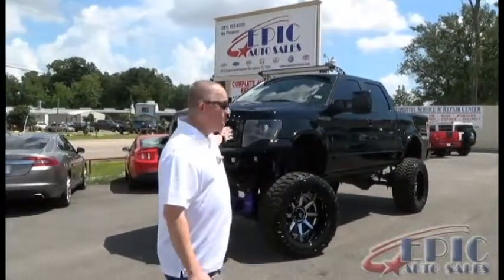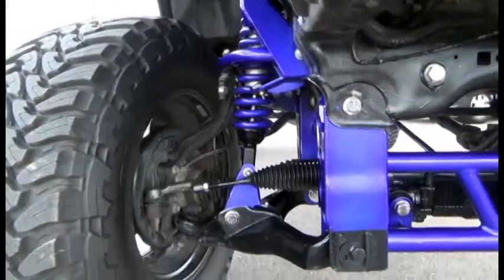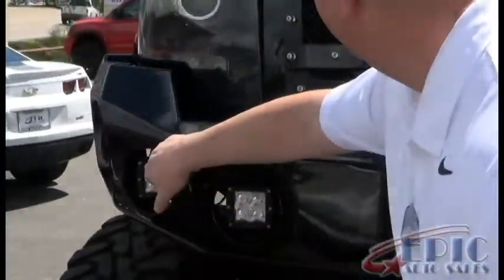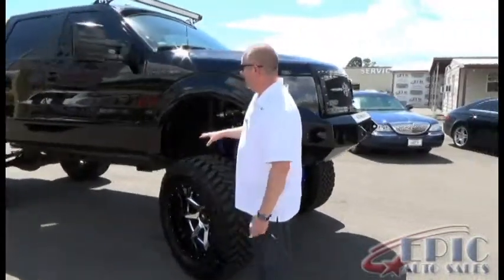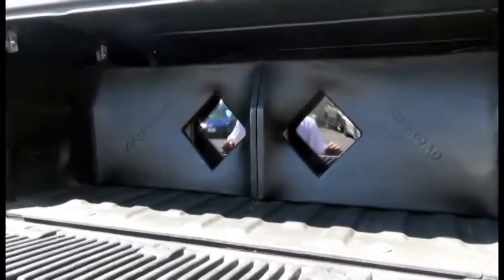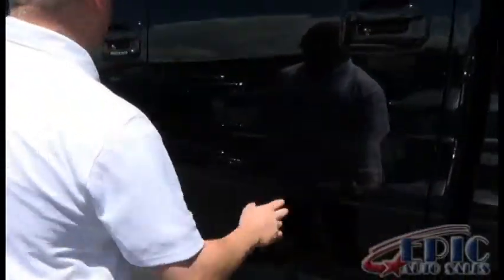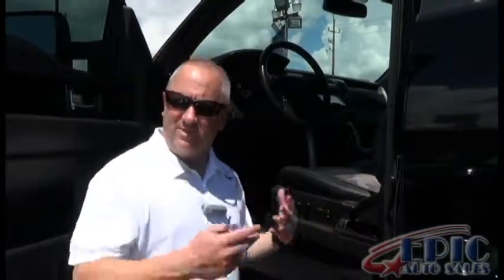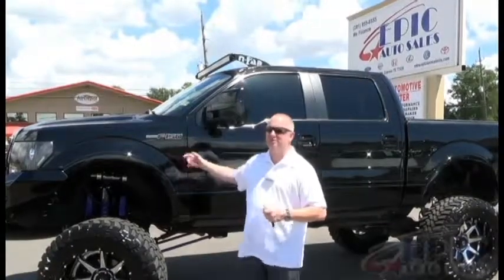D73303 2011 FORD F 150 FX4 SUPERCREW 6 5 FT BED 4WD CARS, TRUCKS AND SUV'S CYPRESS TX